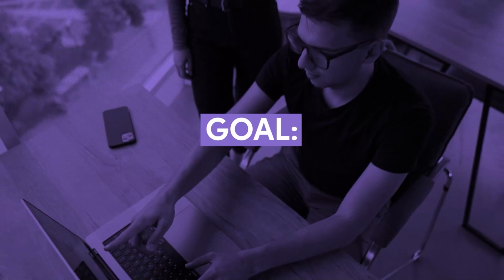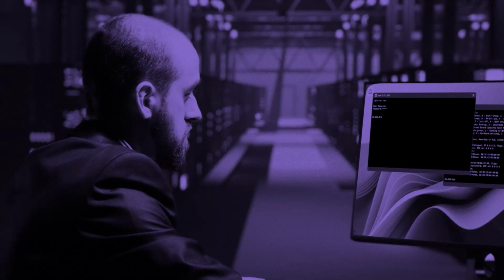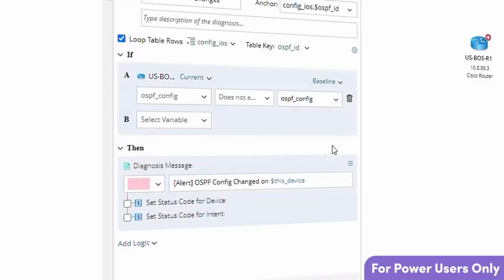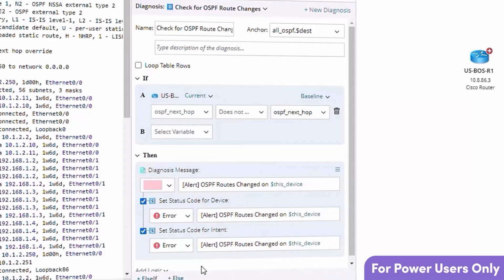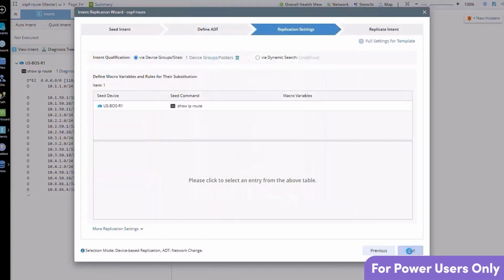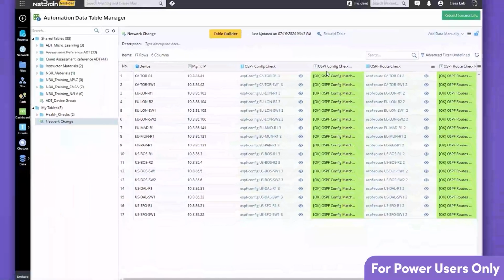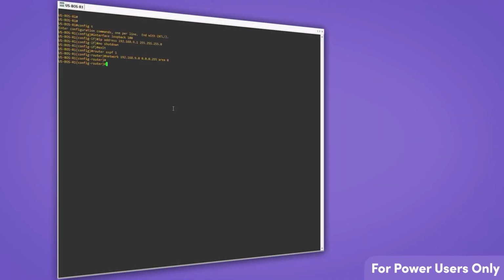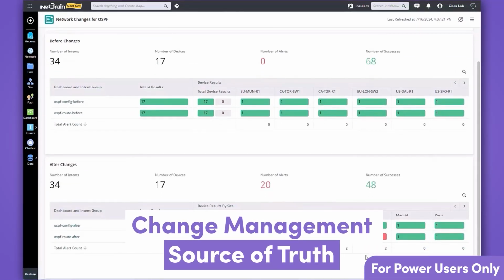Secure Your Network Changes with Confidence | Power User Workshop promo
Tired of frequent downtimes during planned Network Changes? Every Network engineer dreads Monday morning outages, but we have the solution for your production network! Join us for the first session of our NetBrain Power User Workshop series, where we'll introduce NetBrain's revolutionary Change Management workflow. In just an hour, you’ll learn how to confidently secure your network changes and apply Automation skills to your real-world production environments – not just labs!

In this one-hour session, we’ll guide you through a planned OSPF change, show you how to design "Intents" to baseline Routing config and Route Tables, and then track all the changes through a summary dashboard to visualize impacts. This workshop is designed specifically for NetBrain power users looking to apply NetBrain Automation skills to secure Production Change windows.

🚀 Login to NetBrain University and register now to secure your spot!